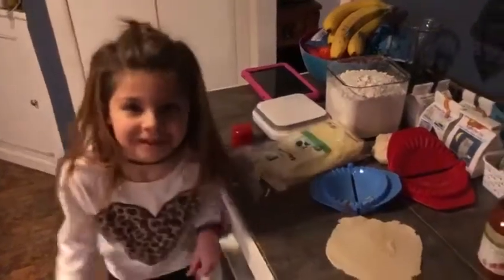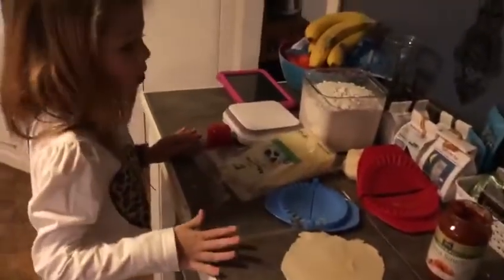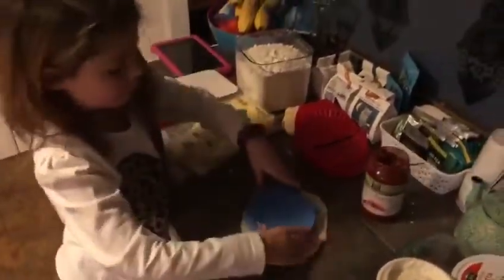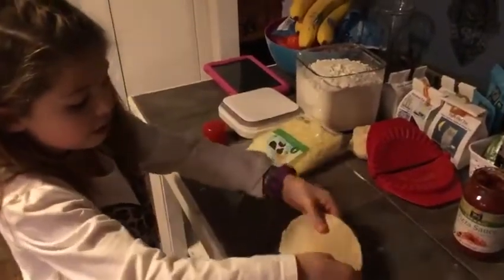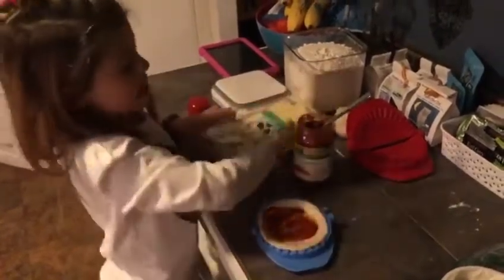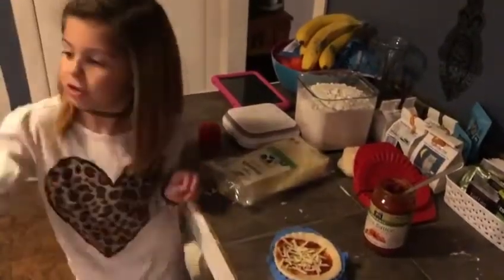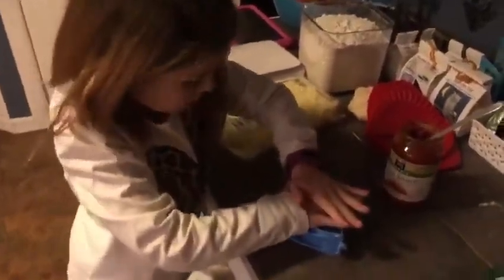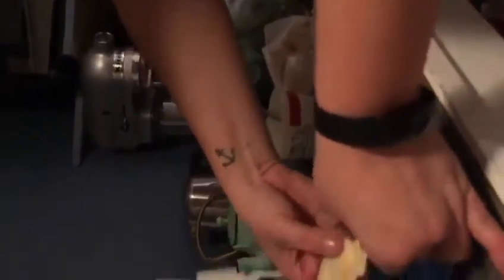Pizza Pockets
Charlotte’s tutorial on how to make pizza pockets!